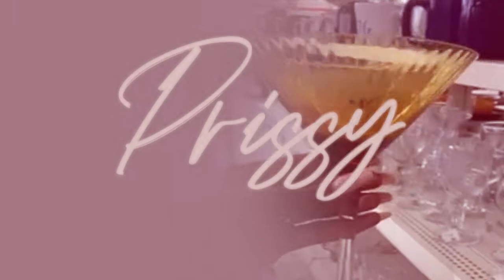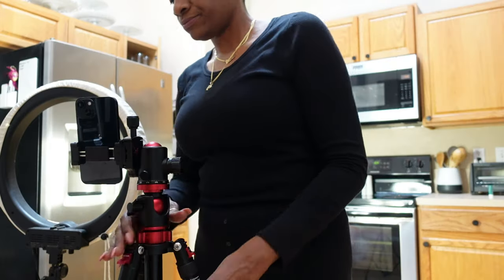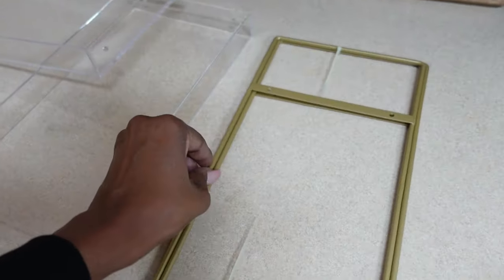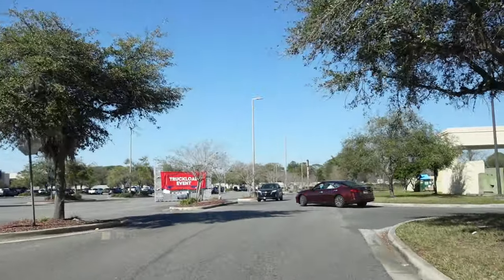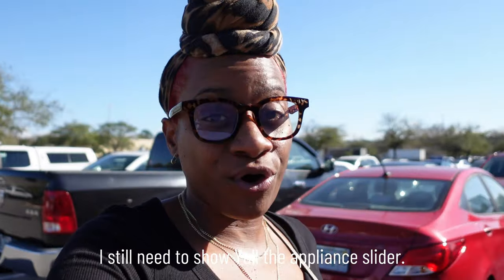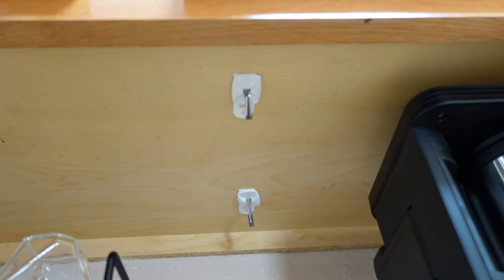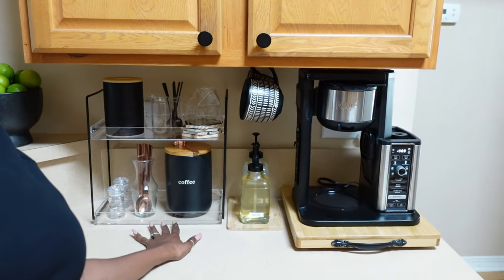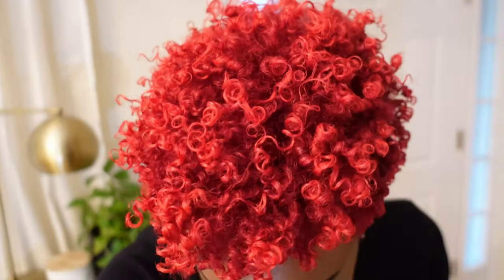I COULDN'T BE HAPPIER WITH THIS! *NEW* Coffee Bar Set-up + DIY + BTS of Creating Content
Hey Guys! I'm back with a DITL mid-week video. Today's upload is mainly about my coffee bar set up, the items I ordered from Amazon, and BTS of creating content. I also get Big Red together in this video and in love with the product I used.

You the real MVP if you do all that!

Coffee Maker -
Acrylic 2 Tier Tray -
Command Hooks -
Command Adhesive Strips -
Cabinet Knob -
Glass Dispensers -
Small Spoons -
Mane Choice Styling Gel -
Ring Light -
LED Clip On Light -
Tripod -
Camera -
Phone Attachment -

TikTok video -